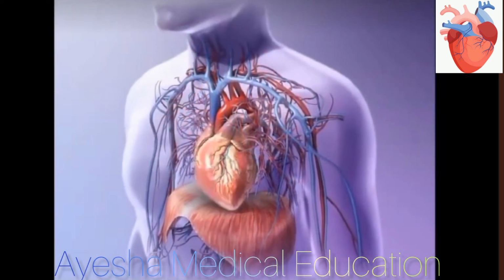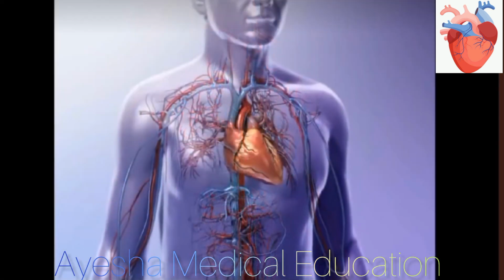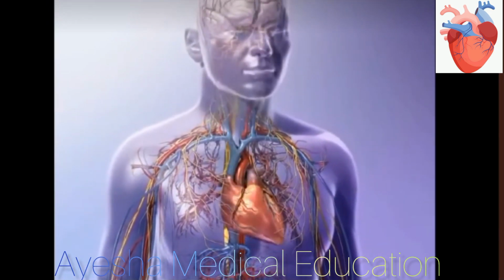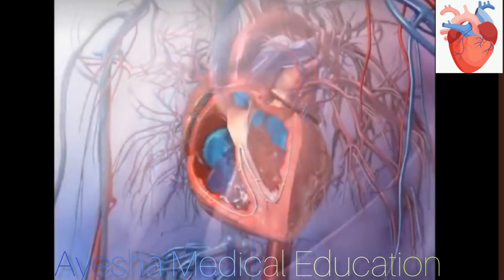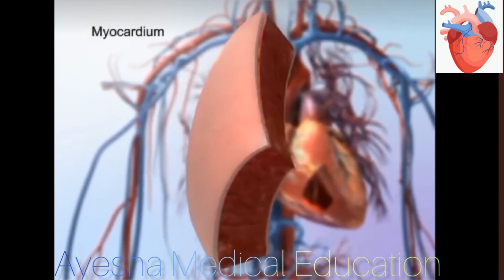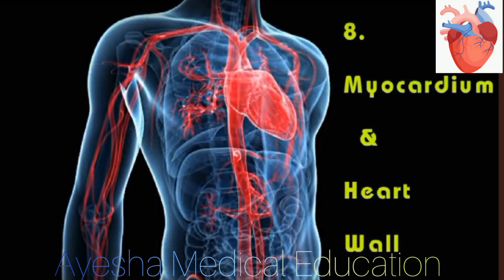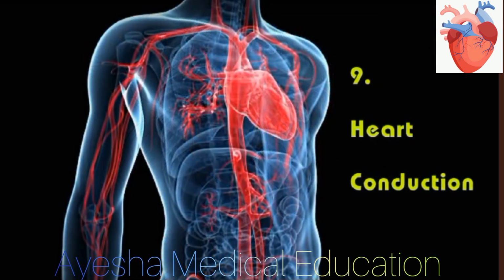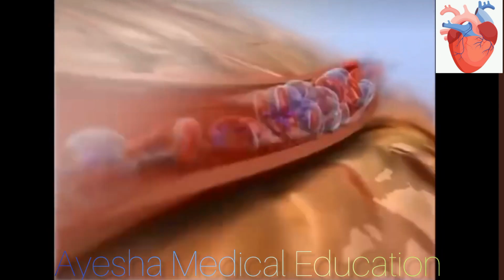Heart anatomy | valves | chambers | heart walls | circulations of heart | conducting system of heart